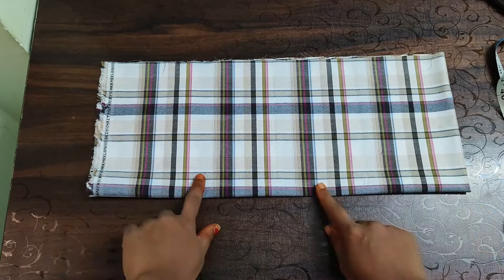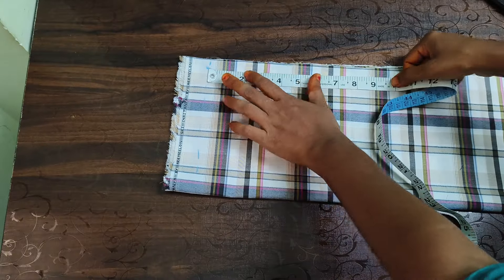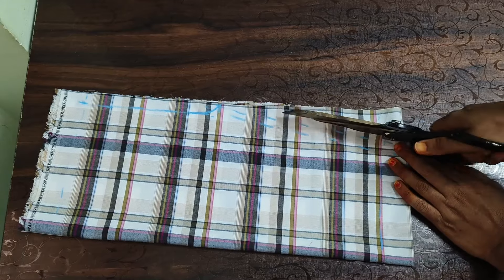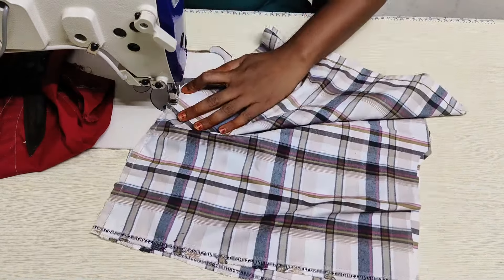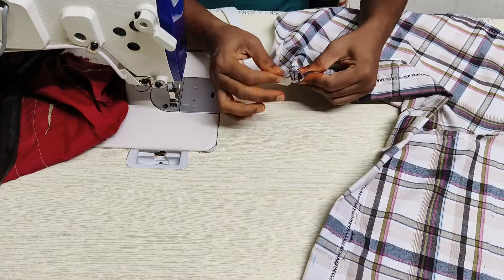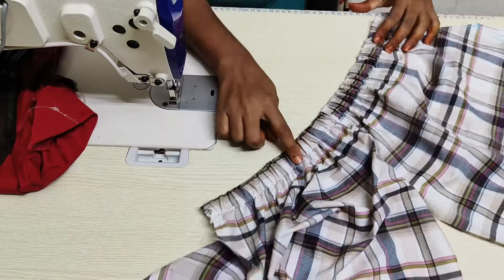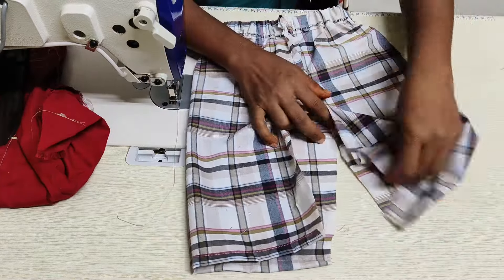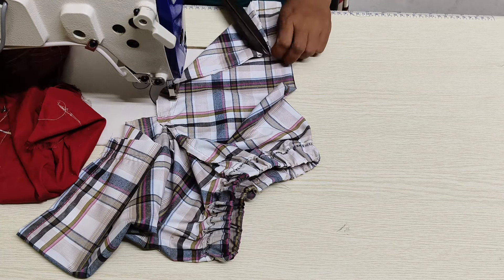ఇలా చేస్తే ప్రతిసారి100రూ మిగులుతుంది. ముక్కలు ఎందుకు పనికిరావు అని పక్కన పడేయకుండా ఇలా చేయండి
In this video I will explain how to save money with leftover fabrics

Follow me in 𝕀𝕟𝕤𝕥𝕒𝕘𝕣𝕒𝕞 also.